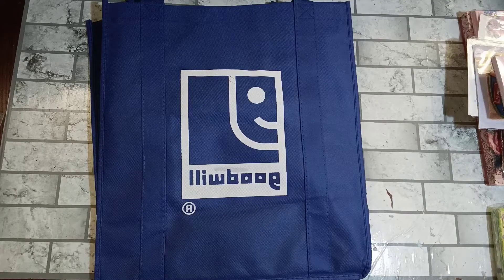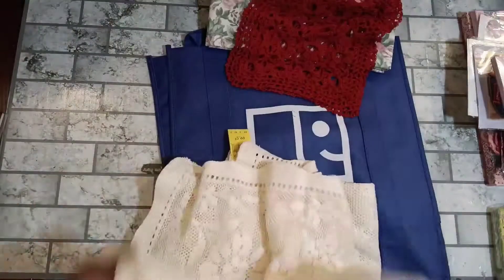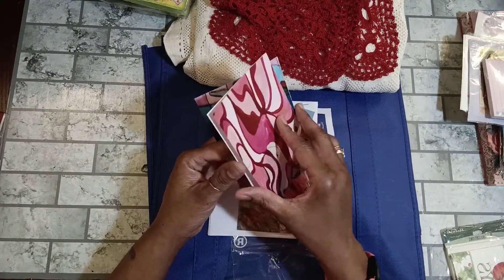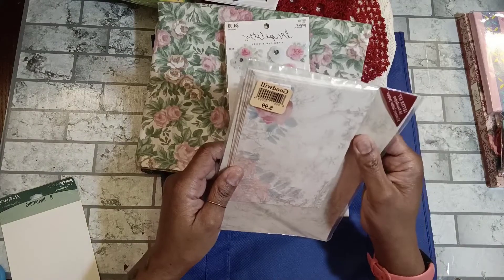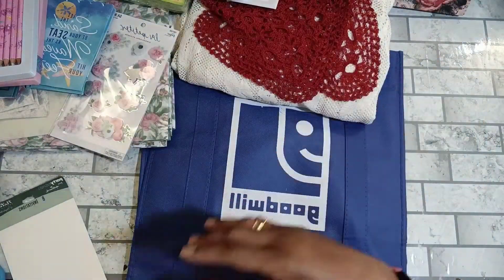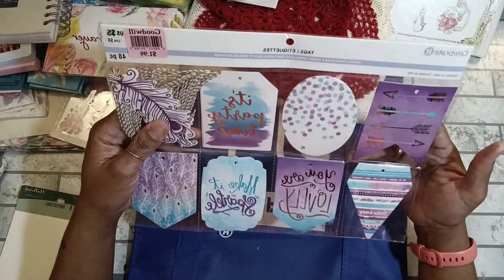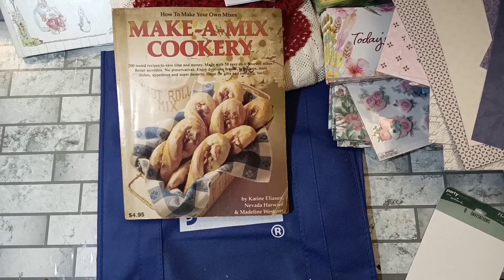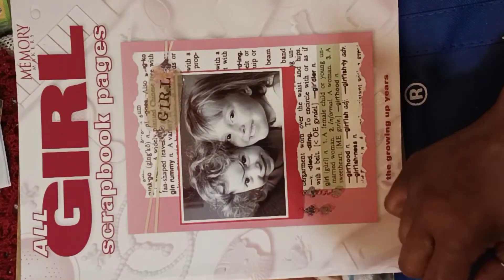Goodwill Junk Journal Supply Haul!